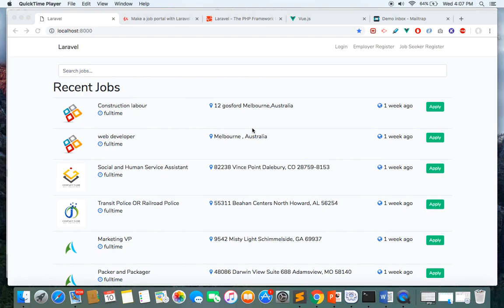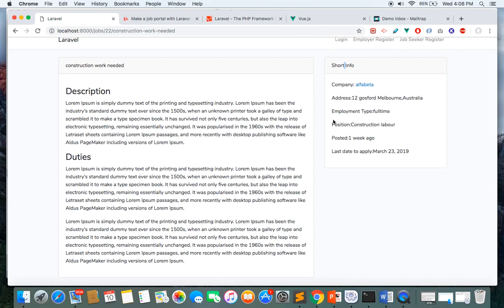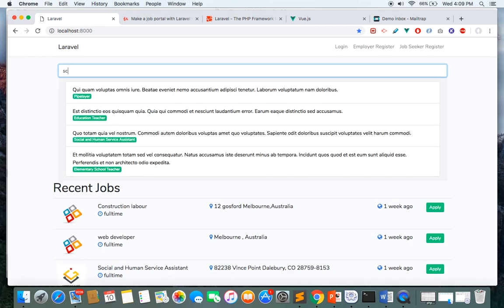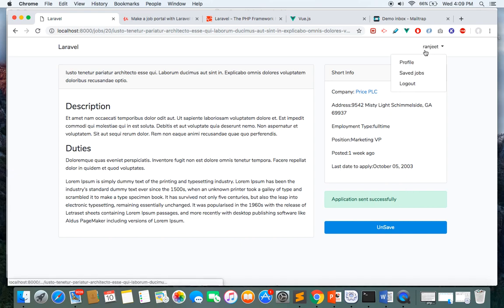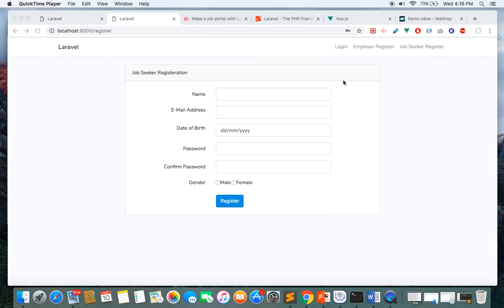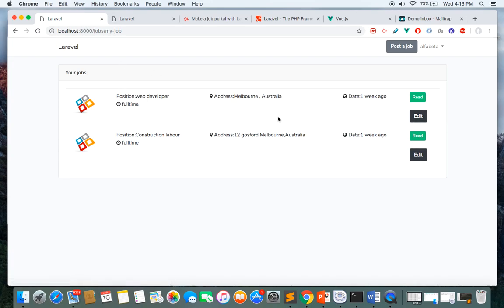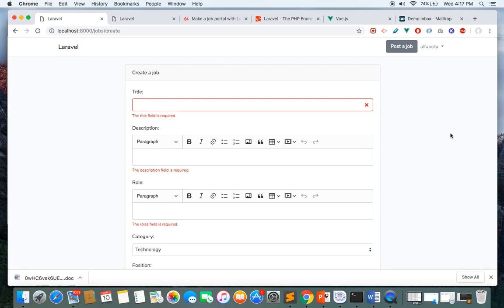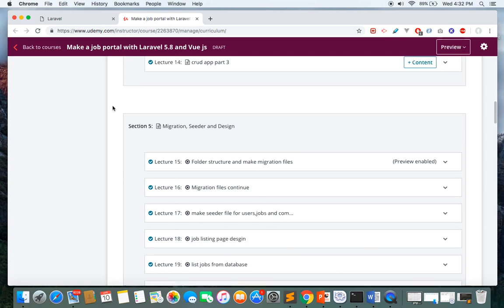Laravel: Make a complete job portal with Laravel and Vue js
In this course we are making a complete job portal with Laravel 5.8( Popular PHP framework) and Vue js.  If you are thinking to work as a PHP developer ,Laravel has become the crucial need for company so you need to know it .Imagine about  satisfaction that  will get when we learnt much and make a complete application that really matters.  In your life you have might visited  various job portal websites and applied for the position. In this course we will together make a similar kind of job portal that you used to use frequently to hunt a job in your life.  Before making this application , i tired to make comfortable for Laravel beginners as well. Therefore, i made some videos such as about fundamentals of Laravel and Relationship in Laravel . By knowing these, it would be much easier for even a laravel begineers to follow this course . Moreover, i have  included  a  crud application vidoes for beginners for better understanding of laravel .In this project i have also used vue js for better user experience. If you don't know vue js ,it won't be a problem because we complete the project first with only Laravel and then we update some functionality already we made in laravel with vue js.

This course is available on udemy